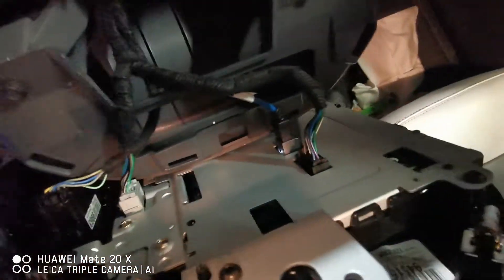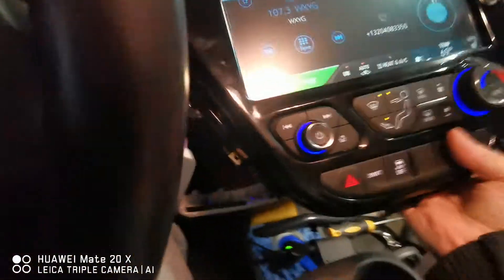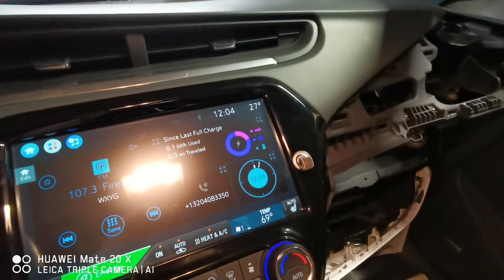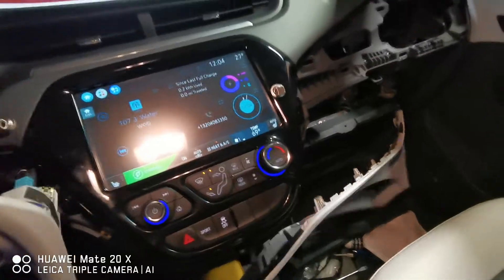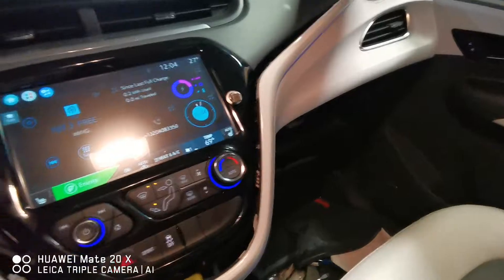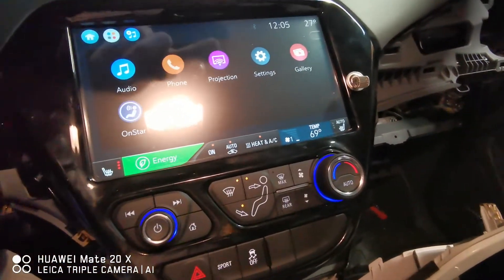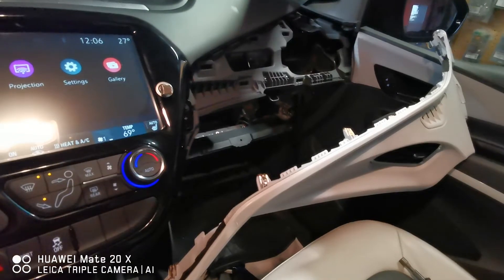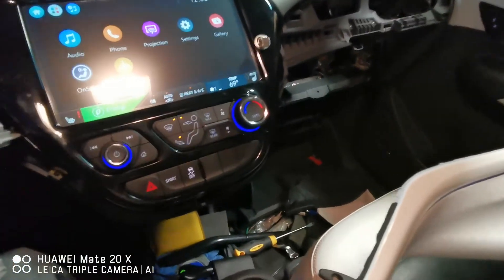2017 Chevy Bolt Display Replacement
Display (touch screen infotainment center) in my 2017 Bolt no longer works.
 Some parts of the touchscreen worked other areas did not.

The replacement Screen is brand new ($129 shipped) and is a 2019 .(fit is perfect)

If you need further assistance